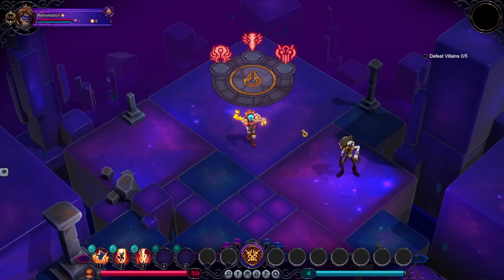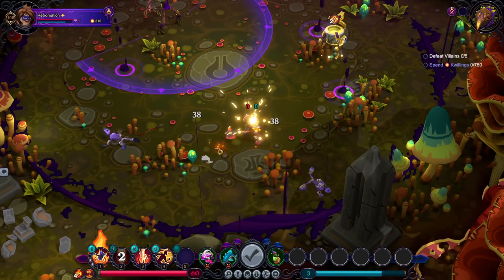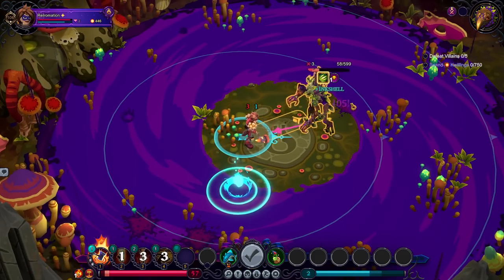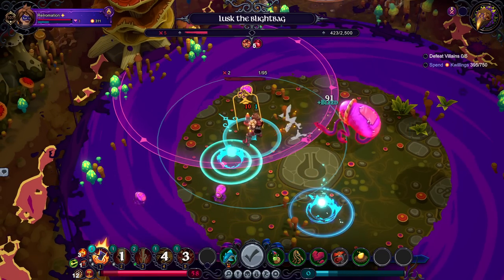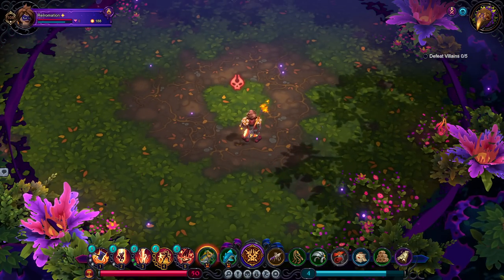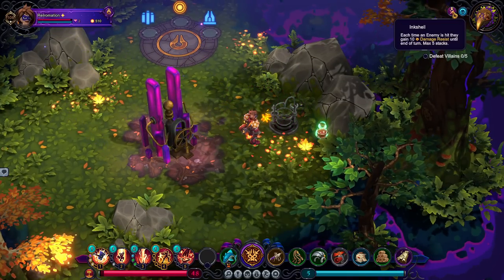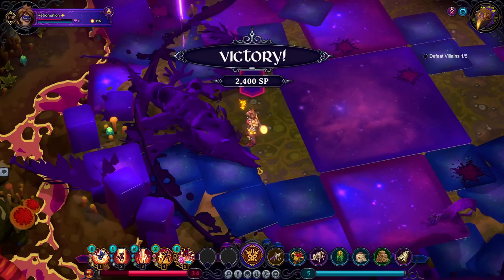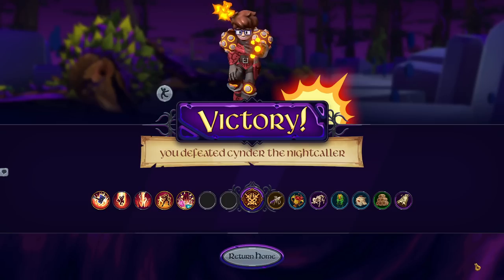I'M IN THIS Incredible Roguelike!! | Monster Train Dev's New Roguelike | Inkbound: Early Access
Type RETROMATION-S2 after hitting the Redeem Code button on the pause menu to unlock this cosmetic!

Go on co-op adventures in Inkbound, an online roguelike from the creators of Monster Train. Craft powerful character builds in procedurally generated runs and battle your way past the inky hordes with a unique active battle system.